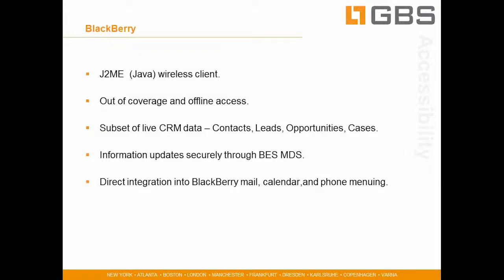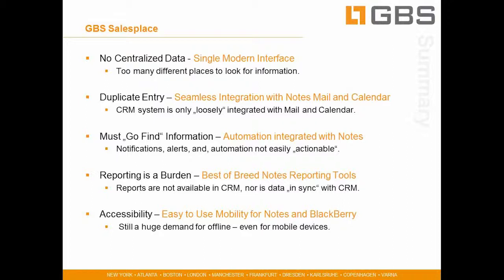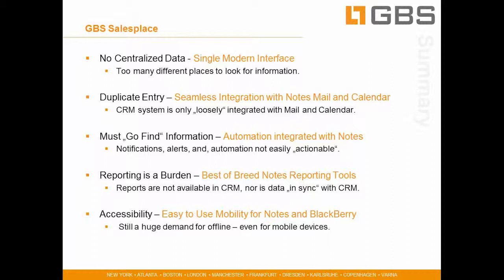GROUP Talk- 5 Key Productivity Gains from CRM [4 of 4]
CRM is an effective business strategy to increase productivity and reduce costs without sacrificing the highest quality experience for your employees and customers.